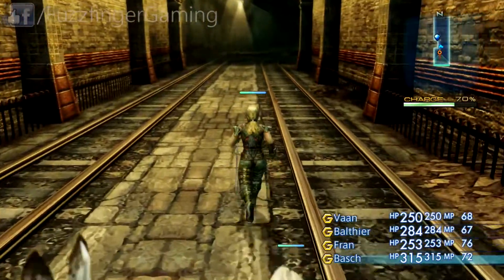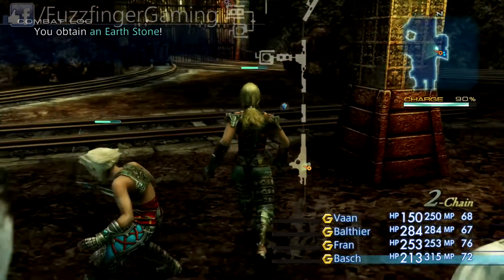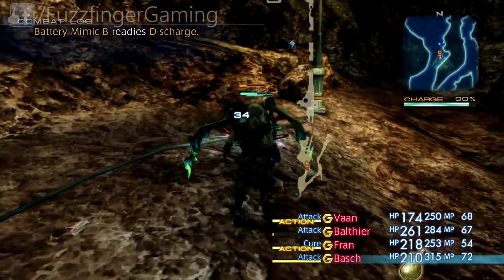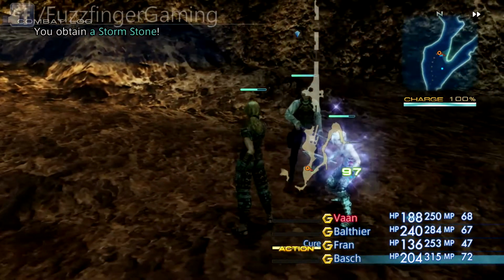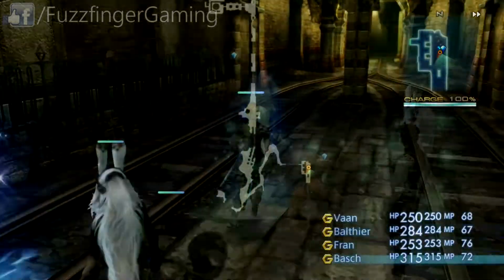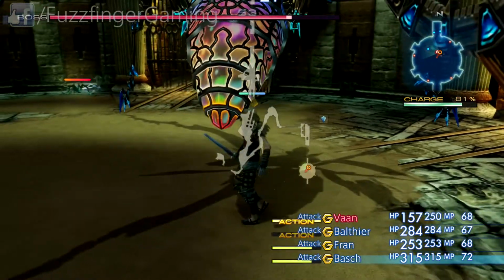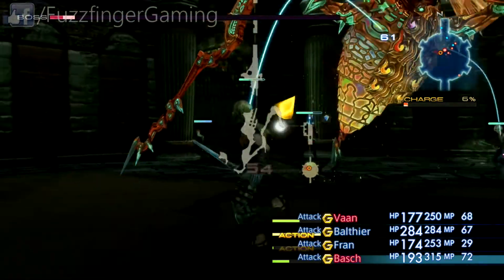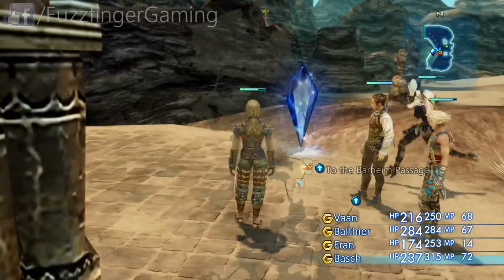Let's Play Final Fantasy XII The Zodiac Age Walkthrough 100% - Mimic Queen Boss - Part 11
In Part 11 we take on the Mimic Queen Boss!

Fuzz